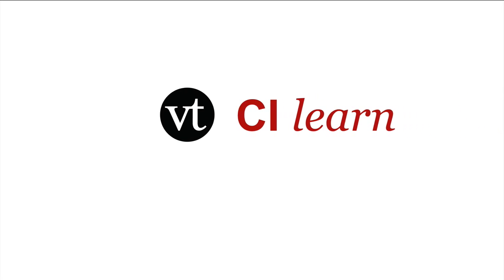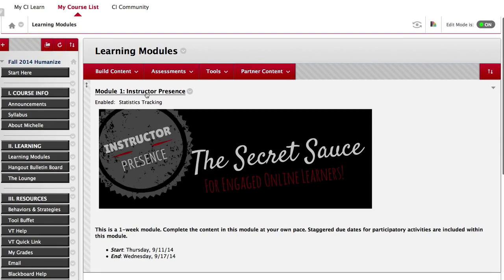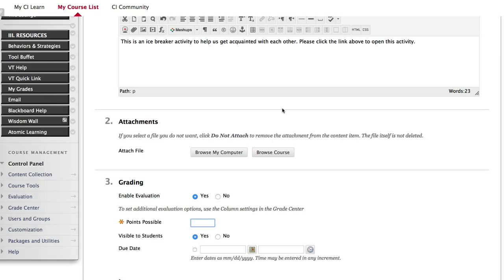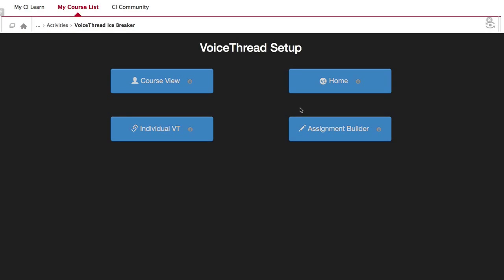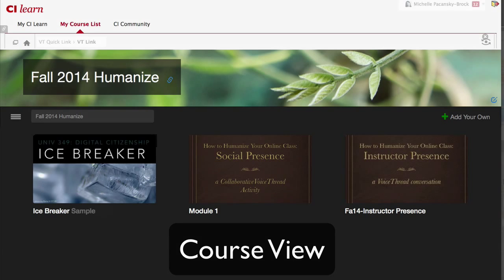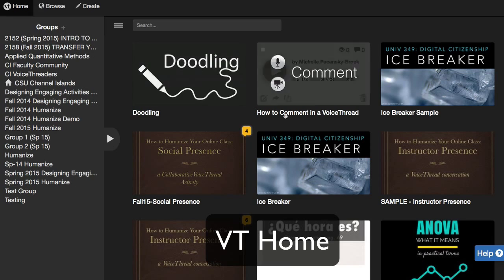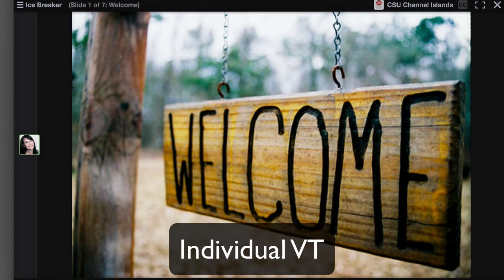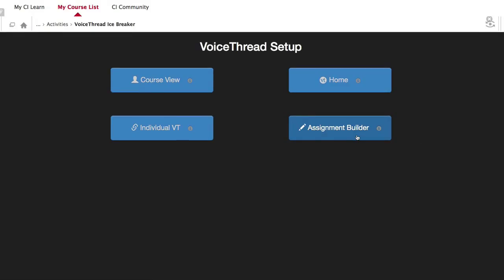Setting up VoiceThread in CI Learn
This 4-minute video demonstrates how to set up a VoiceThread link within one of your courses in CI Learn and explains the differences between the 4 set up options: Course view, VT Home, Individual VT, and Assignment Builder.